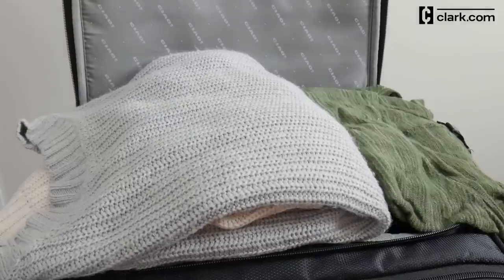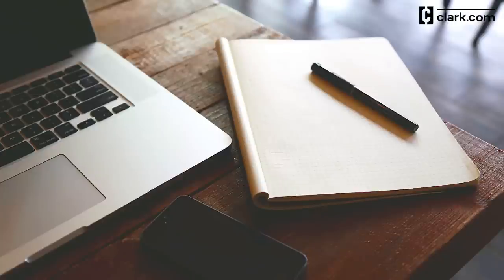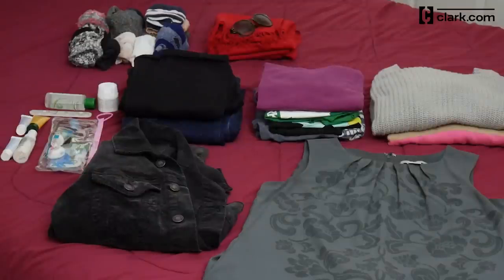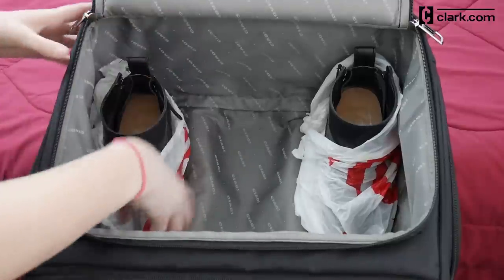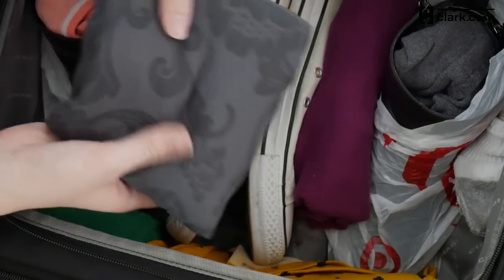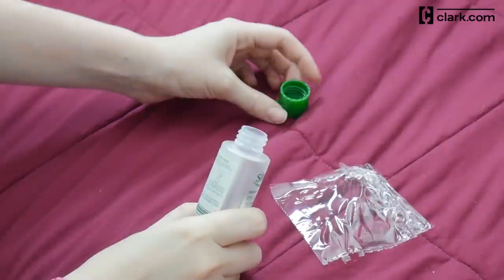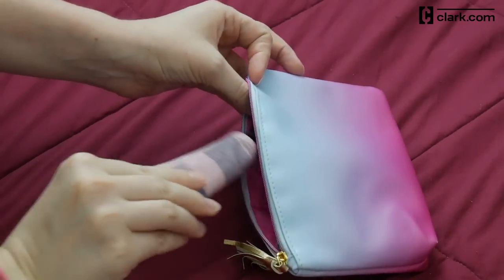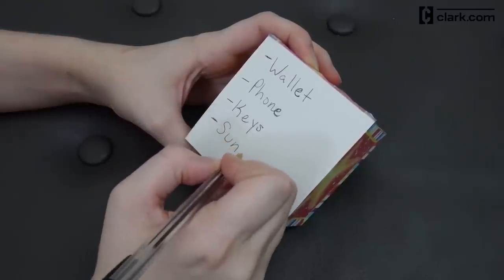How to Pack a Carry-On Bag for a 5-Day Trip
Save money when you travel by only packing a carry-on bag rather than bringing checked luggage! Packing for a week in a carry-on bag is simple, just follow these tips to learn the best way to pack a carry-on bag. You'll have all the clothes you need without all the hassle of a checked bag so you have more time to enjoy your destination.